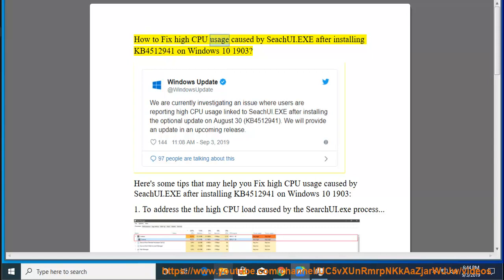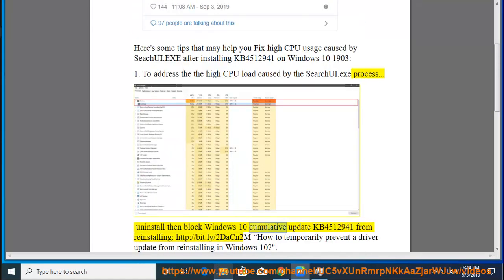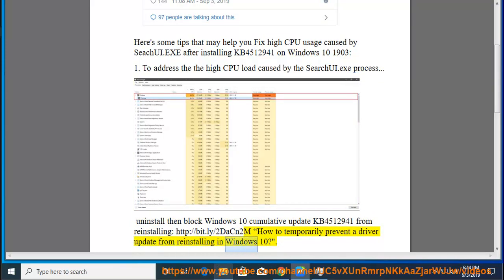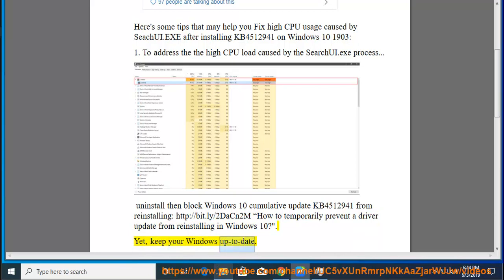Fix high CPU usage caused by SeachUI.EXE after installing KB4512941 on Windows 10 1903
Here's how to Fix high CPU usage caused by SeachUI.EXE after installing KB4512941 on Windows 10 1903 (aka, Fix High CPU Usage After Windows 10 KB4512941 Update). Please do keep your Windows current, as Microsoft is investigating Windows 10 Cortana High CPU issues. Learn more?

Microsoft Issues Fresh KB4512941 to Windows 10 May 2019 Update (v1903).
Fix There was an error loading the file in Dropbox for Windows
Fix high CPU caused by HP Support Solutions Framework service